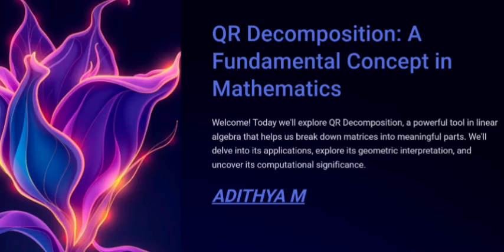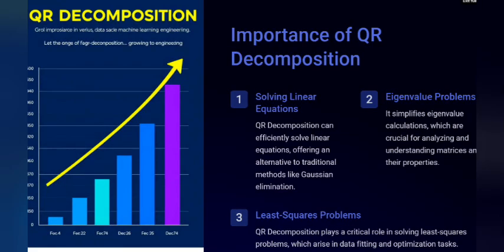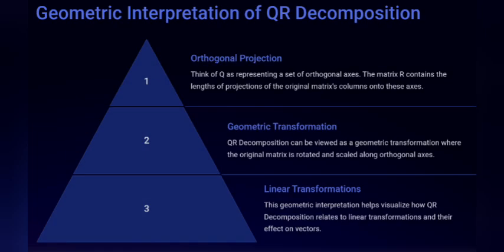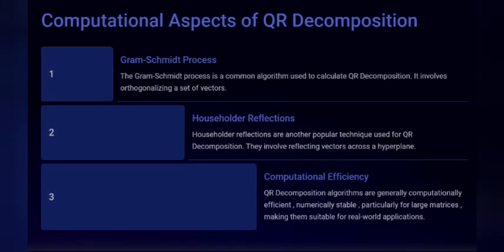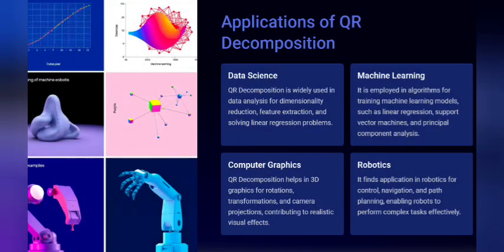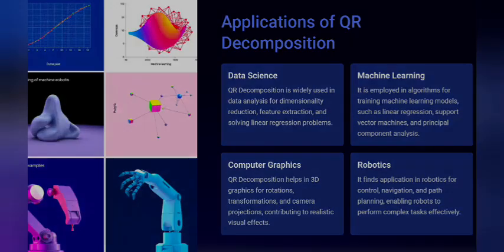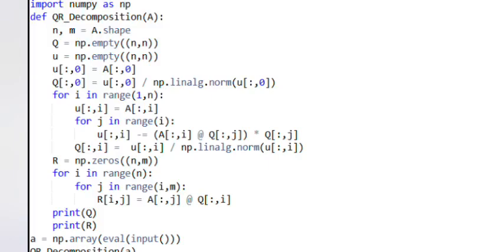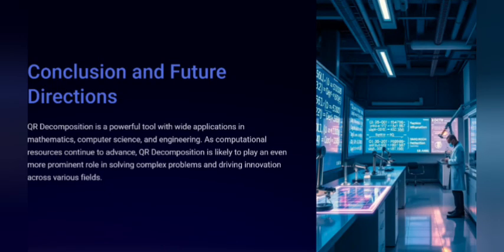QR Decomposition - Mathematics for AI